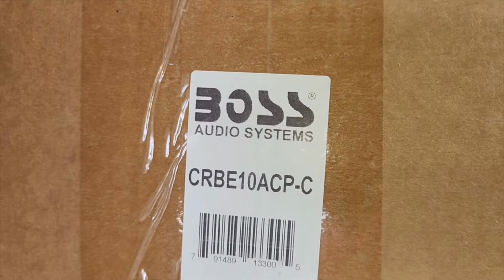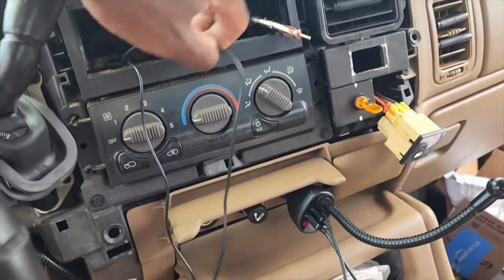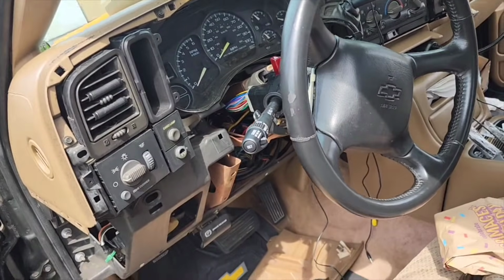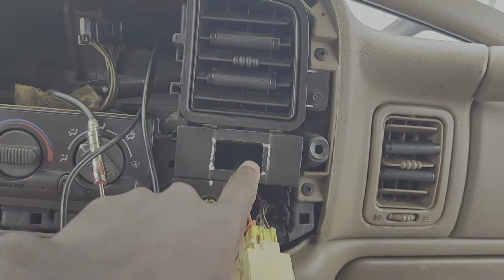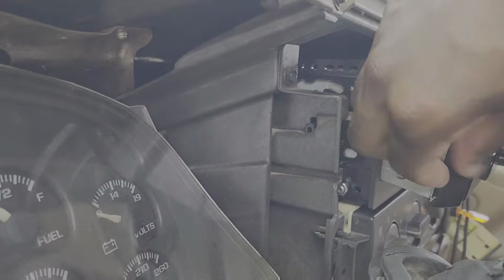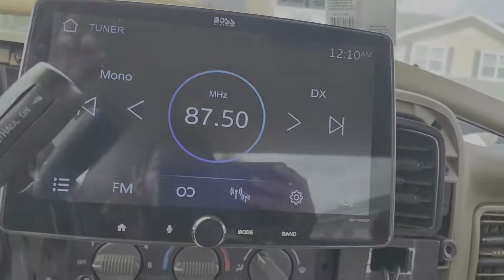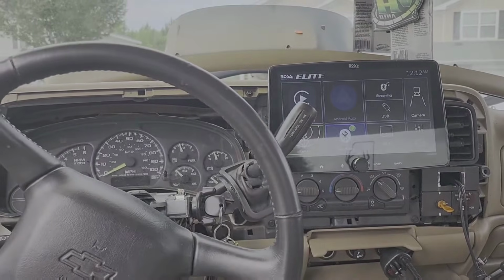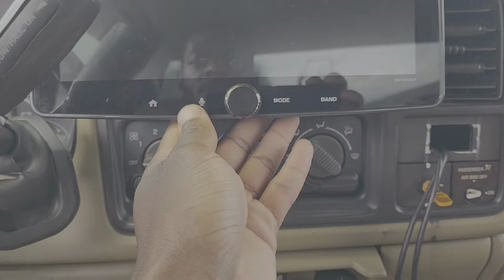99-07 Chevrolet Silverado, Tahoe, Suburban, GMC Sierra, Yukon (GMT800) BE10ACP Floating Screen Radio